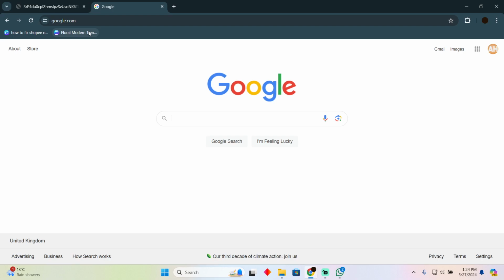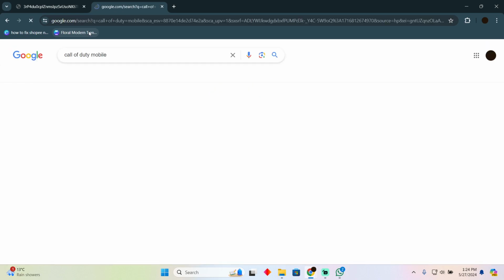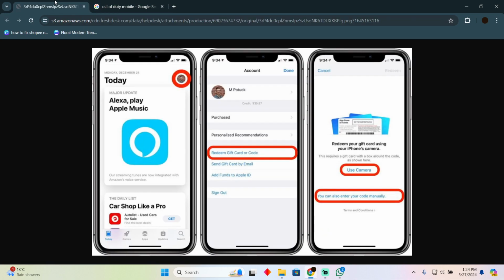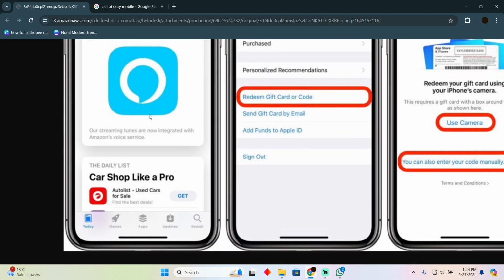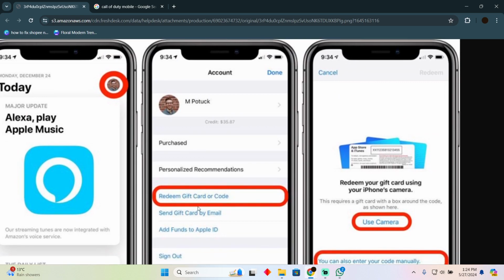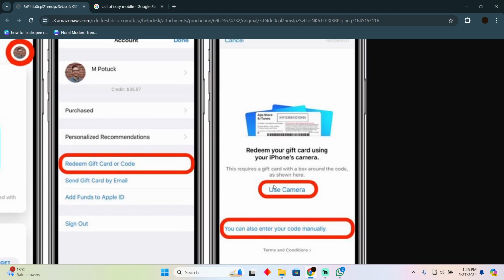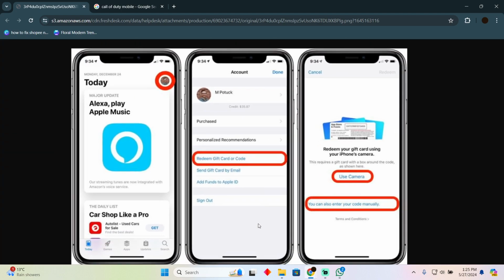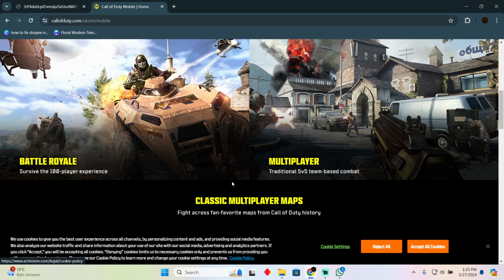HOW TO USE APPLE GIFT CARD ON COD MOBILE 2025! (FULL GUIDE)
Unlock the power of your Apple gift card on Call of Duty Mobile with our detailed, step-by-step tutorial! In this video, we'll guide you through the process of redeeming your Apple gift card and using it to make in-game purchases on COD Mobile. Whether you're looking to buy skins, weapons, or other exciting content, our clear instructions will ensure you can maximize your gaming experience with ease. Watch now to master the art of using your Apple gift card on COD Mobile and elevate your gameplay